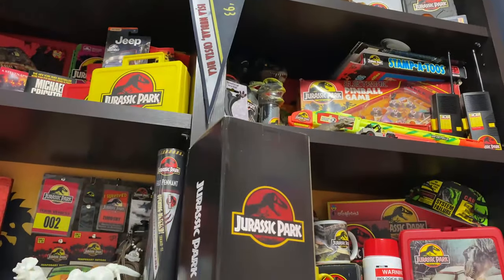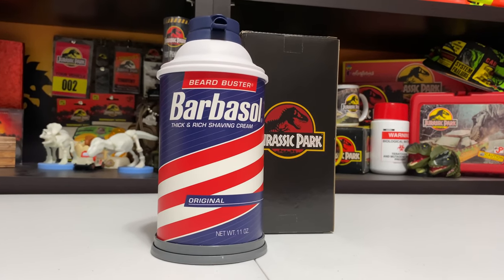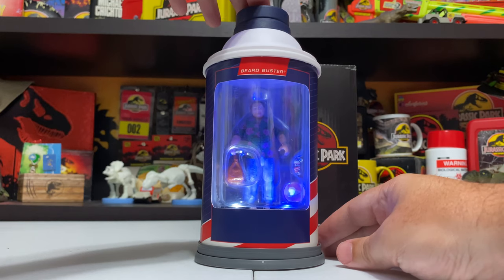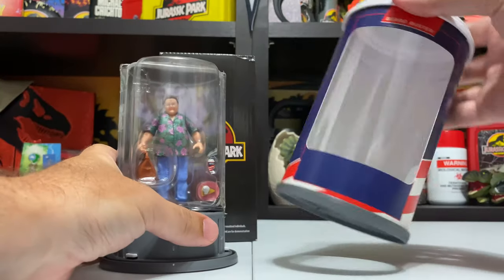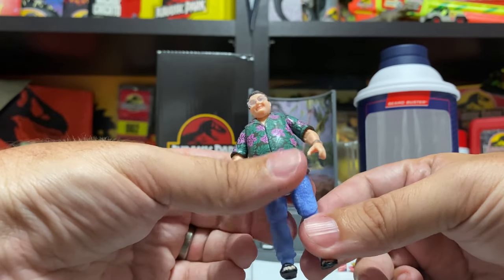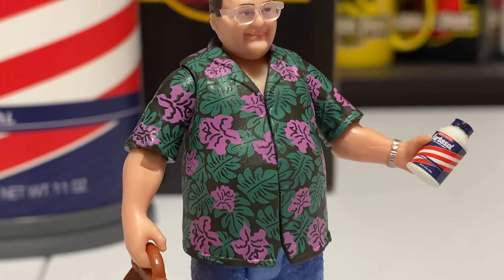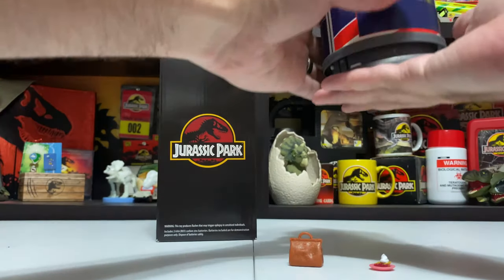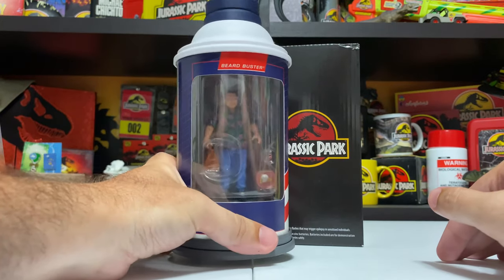Jurassic Park Exclusive Dennis Nedry Figure by Mattel - 4K Unboxing Review / collectjurassic.com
Grab your shaving cream cryo-can and buckle up, because we're making a beeline for the East Dock in our latest 4k review! The awesome team at Mattel was kind enough to send an early review sample of the SDCC "Convention Exclusive" Dennis Nedry figure with his incredible Barabasol can display case, and we wasted no time getting it on the review table for an unboxing that has to be seen to be believed. Previously on Collect Jurassic, we previewed Nedry as well as detailed his record-setting preorder sellout on Entertainment Earth. However photos simply don't do this limited edition Jurassic Park release justice, as the entire packaging experience includes tons of fun little details and interactivity — including lights and sounds! Of course the main event here is still Dennis Nedry himself, and this all-new 3.75" figure does not disappoint. Along with a perfect film-accurate design, Nedry's accessories like a miniature cryo-can of his own and shaving cream-topped pie slice drive home just how much passion Mattel has put into this year's SDCC exclusive. Combined with the impressive Barbasol can display, this may be one of favorites Jurassic figures to date.

Check out the entire unboxing and review in the video above, presented in ultra-high definition 4K resolution for the the clearest look possible at this exciting release. And if you missed out on Entertainment Earth's preorders of the "Convention Exclusive" Dennis Nedry, don't despair — Collect Jurassic has future preorder details outlined